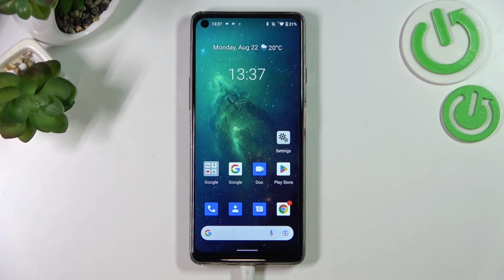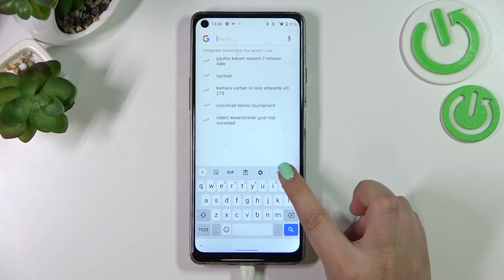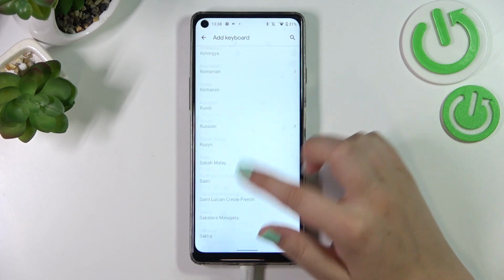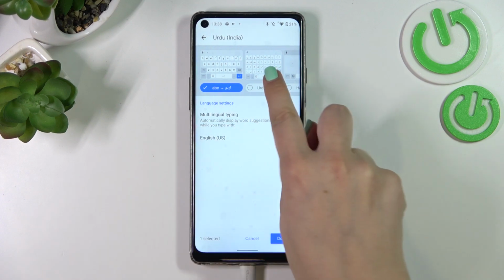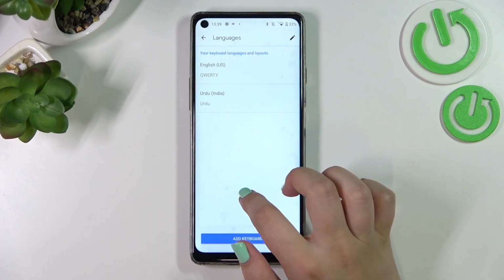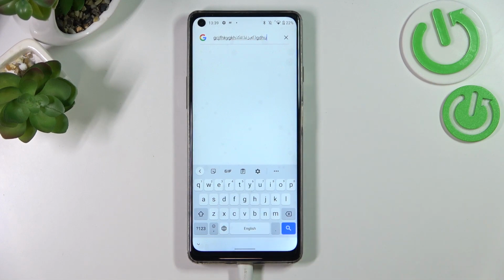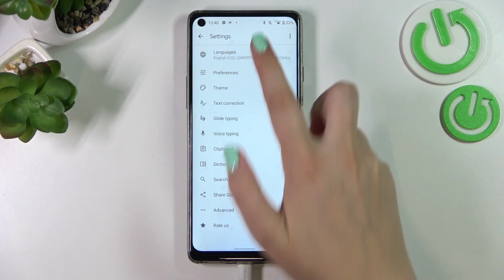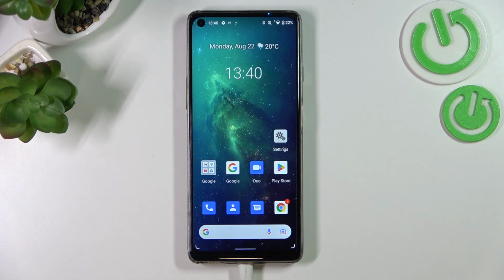How to Apply Different Keyboard Language in Cubot Max 3 - Choose New Keyboard Language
Today, we would love to show you how to set up a preferable Language of Keyboard in Cubot Max 3! Just stick around, follow all steps shown above and find Keyboard Settings. Then you’ll be able to set up a language form list of the available ones and enjoy using your Cubot’s Keyboard comfortably. Let’s get stated!

How to Change Keyboard Language on CUBOT MAX 3? How to Get Access to Keyboard Languages Options on CUBOT MAX 3? How to Choose a Preferable Keyboard Language CUBOT MAX 3?  How to Set Up Keyboard Language on CUBOT MAX 3?